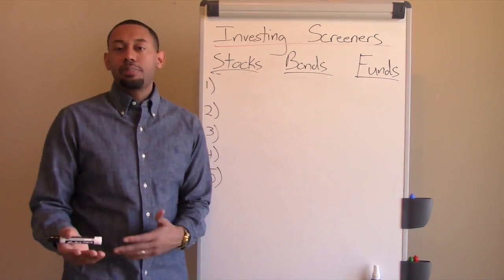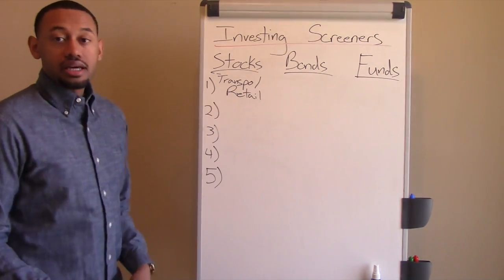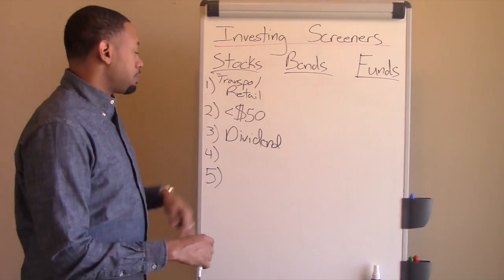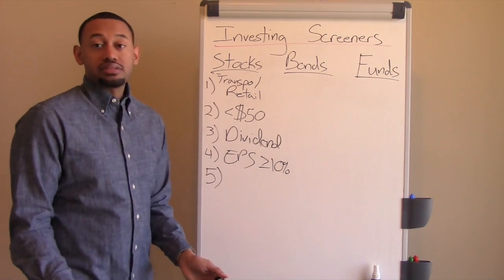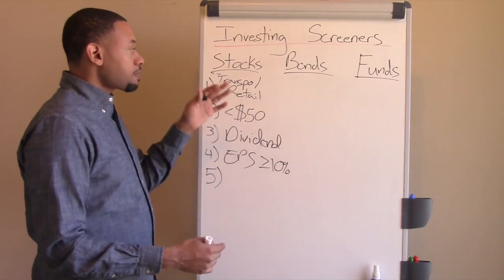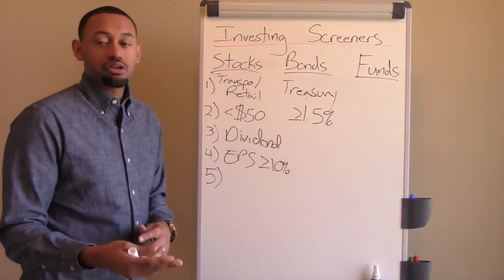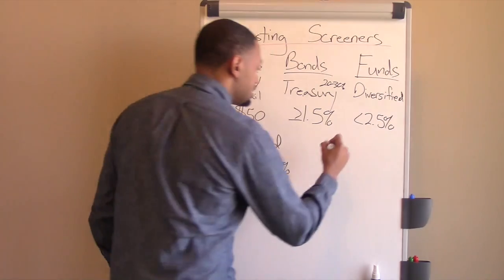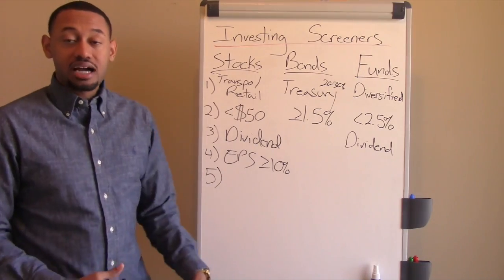Screening Investments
This week we focus on how to screen investments. This means narrowing down your search pool to specific elements that have characteristics of investments you would like to own. Simple process and can be applied across all securities.

For more digestible lessons on money and investing, check out more videos

Follow Black Market Exchange on Twitter